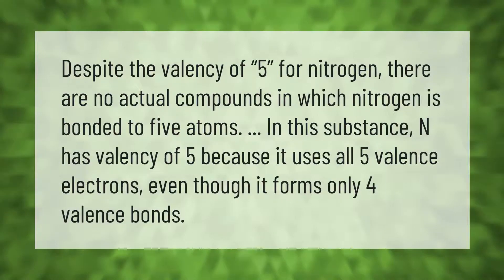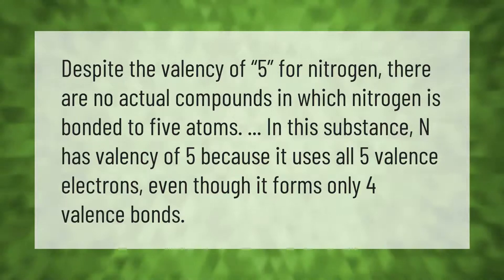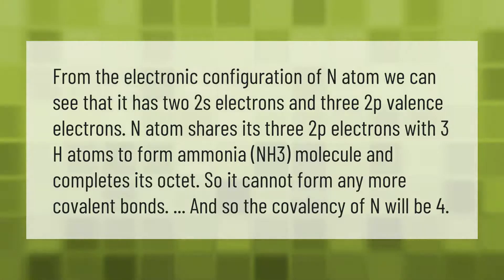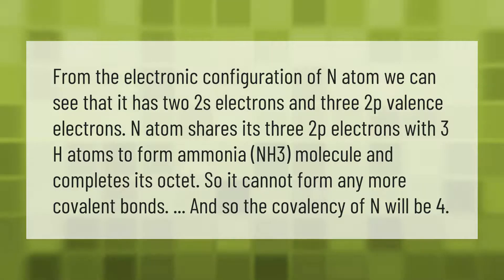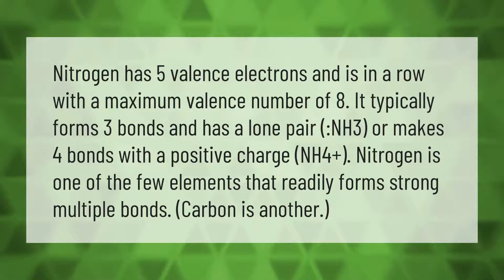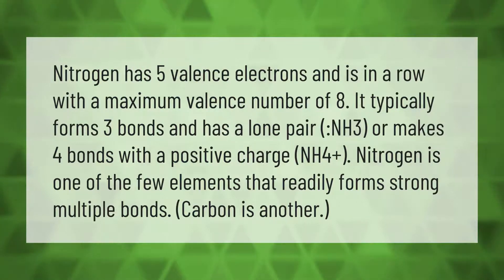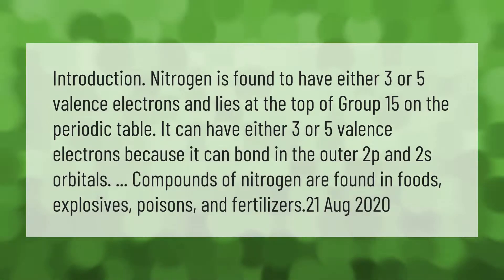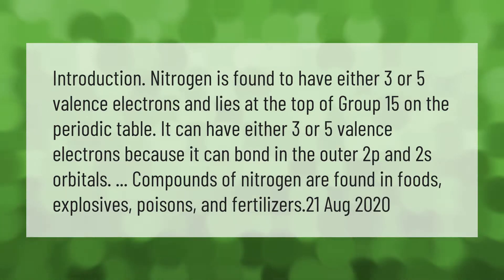Can nitrogen have Valency 5?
00:00 - Can nitrogen have Valency 5?
00:37 - Why Covalency of nitrogen is 4?
01:11 - Can nitrogen form 4 bonds?
01:46 - Why is nitrogen +5?

Laura S. Harris (2021, April 10.) Can nitrogen have Valency 5?
    AskAbout.video/articles/Can-nitrogen-have-Valency-5-234452